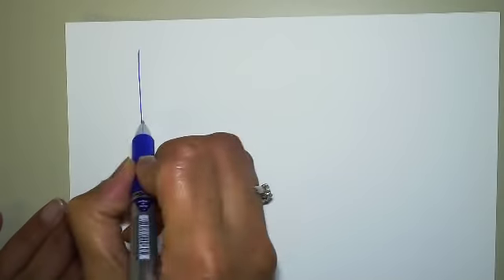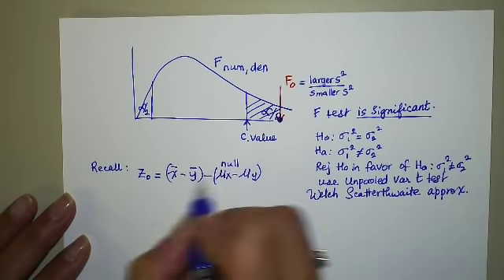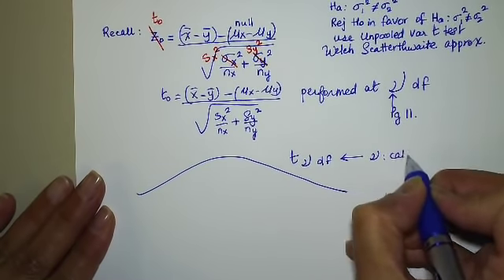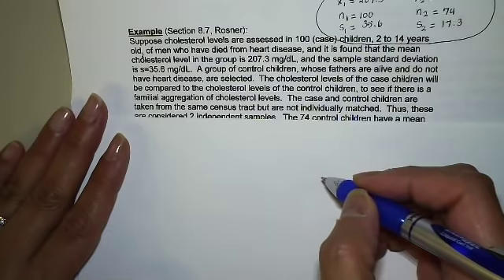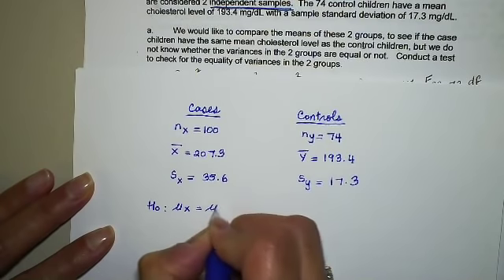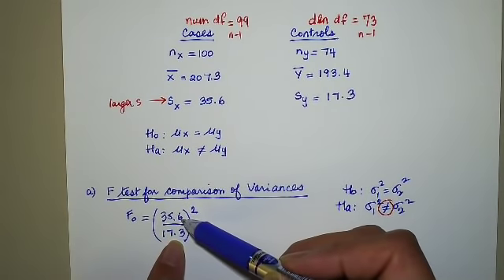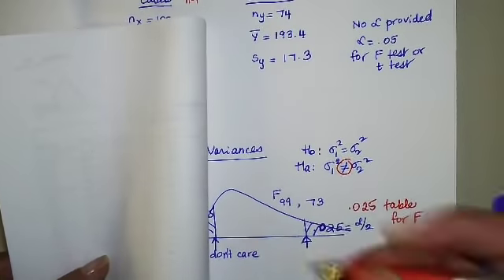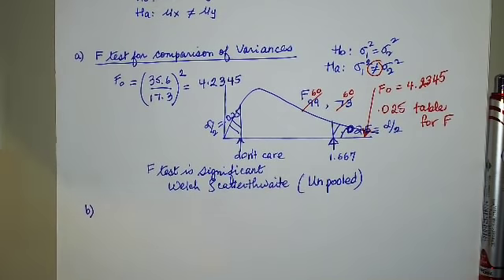Unpooled Var. t test and Into to Chi Square Goodness of Fit_0